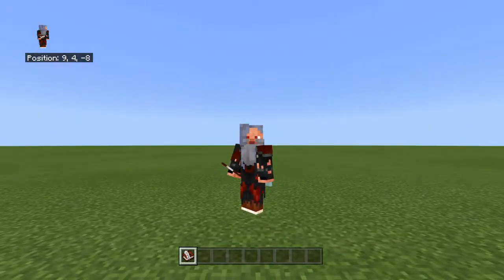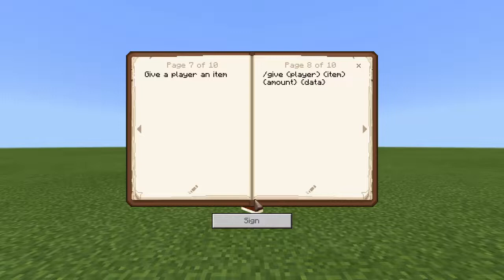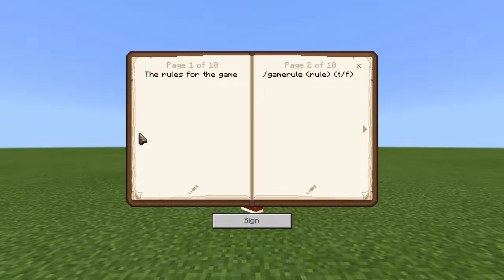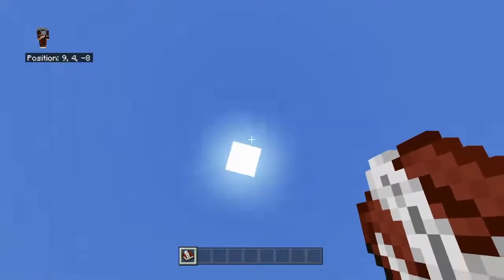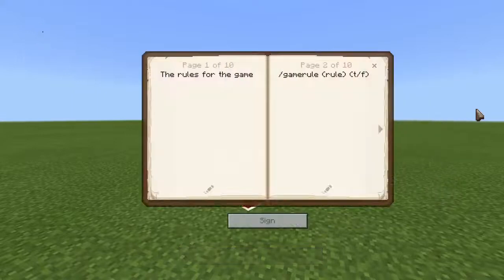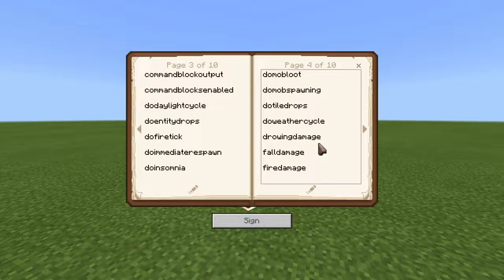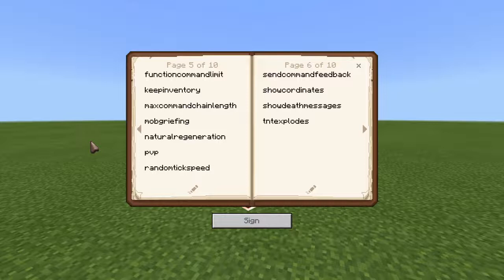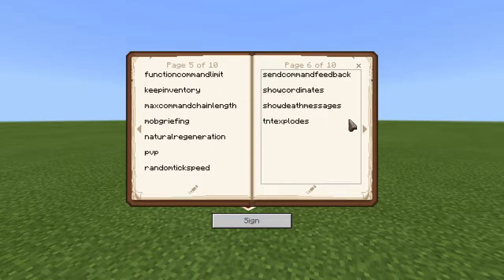Learning redstone for bedrock. EP 16 Gamerule, Give, and Help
Continue learning commands.